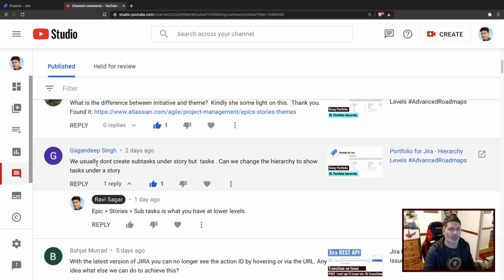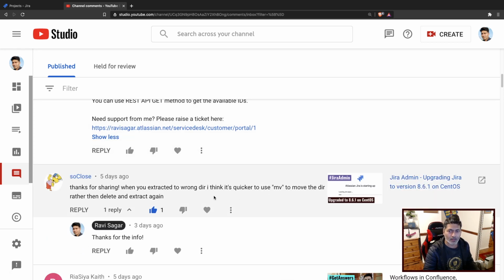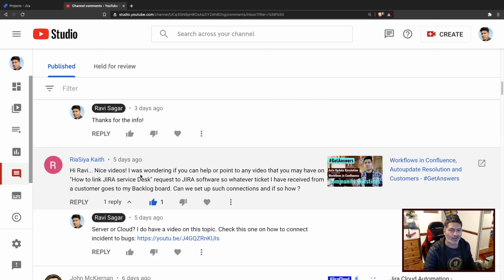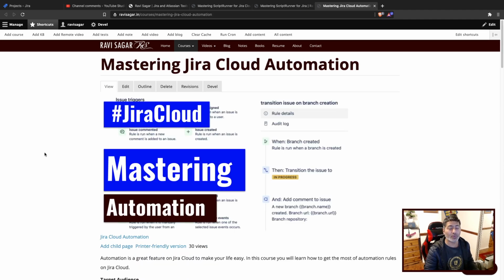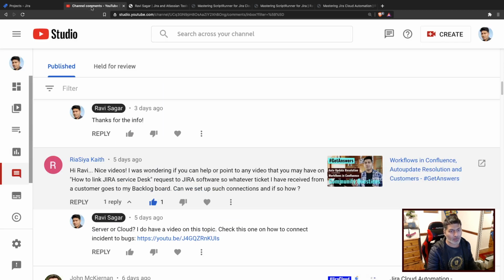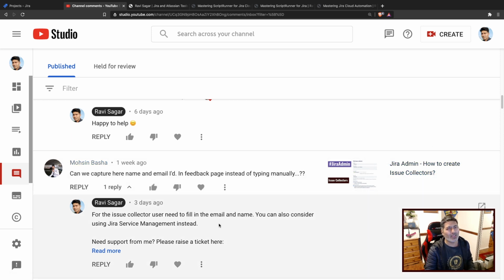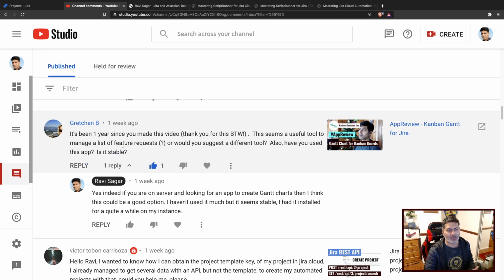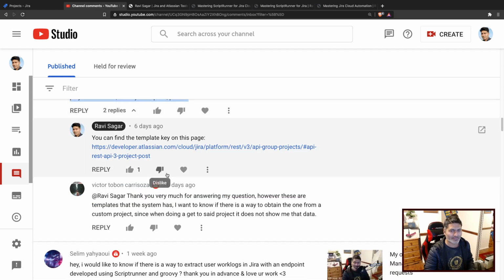YourComments - Automation, ScriptRunner and REST API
Let us take a look at some of the recent questions and comments asked on my channel recently.

1. Jira Quick Start Guide (Book)
3. Jira 7 Guide for Administrators and Developers (Video course)
4. Jira 7 Essentials (Video course)

5. Google Apps Script tutorials

Social